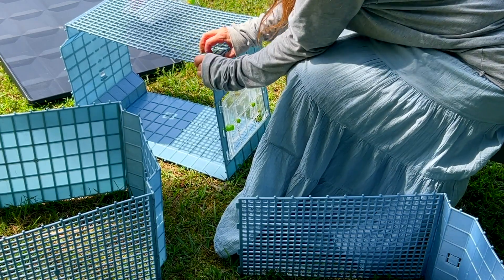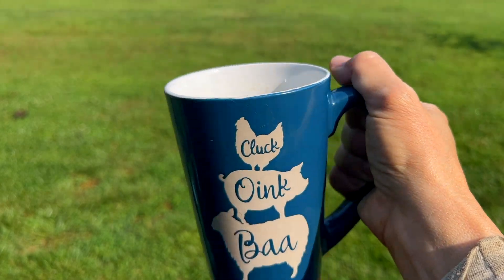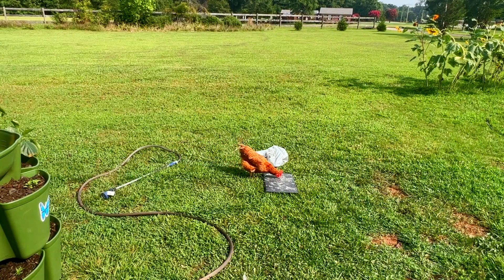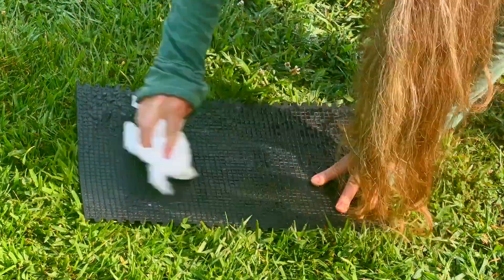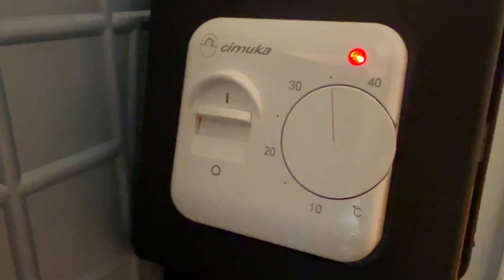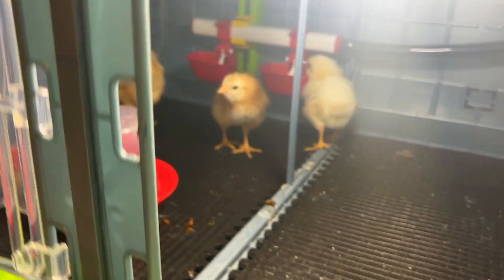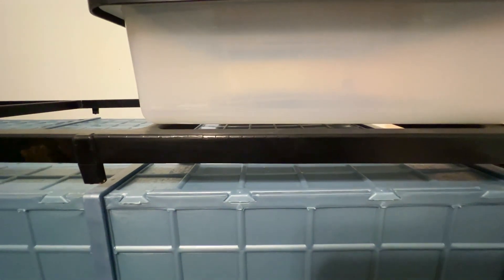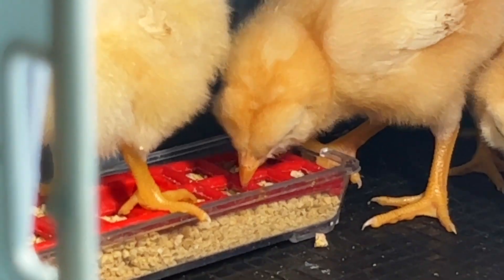Hatching Time Chick Brooder Review | Is it worth it?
Welcome to Morning Glory Farmstead!  Every video I do will have a few topics related to gardening, animals, and nature!
Today I am doing a review of the Hatching Time Chick Brooder.  This is a game changer and makes it so that almost anyone can raise chicks. I hope this is helpful and will encourage you to get some chicks of your own if that is something you have been thinking about.

It will help the algorithm push it out to other folks who may like it. You have brought so much joy to my channel and I love to read your comments and interact with each of you! You are all so special and it is such a privilege to have you spend time with me.
Lolly

HatchingTime - Incubators, Brooders, Grow Out Pens, and more!

Their Channel is @HatchingTime

Amazing Rake

Bag Butler

Code: LOLLY10 to get 10 bucks off

Grow Bags for dust baths

Foldable DOG POOL!

Links
Morning Glory Farmstead Animal Supply Wishlist

Some of the Caps I wear:
Dog Mom Pink
Dog Mom Vintage with hole for pony tail
Dog Mom Vintage Burgundy
Cat Mom
Chicken Hat

FACEBOOK link for Morning Glory Farmstead Community Garden. Come join us!

Check out my daughter's YouTube Channel @Healthy Elizabeth for some awesome recipes and tips for healthy eating from simple whole foods.